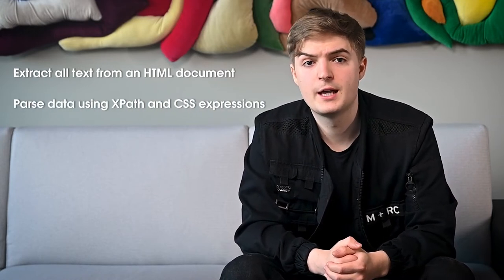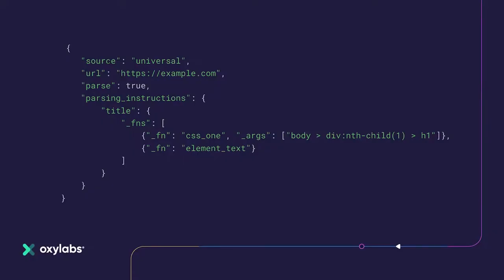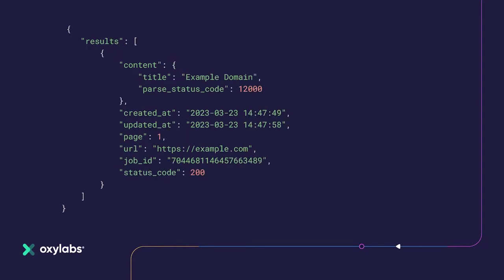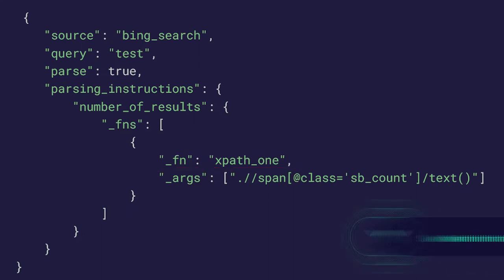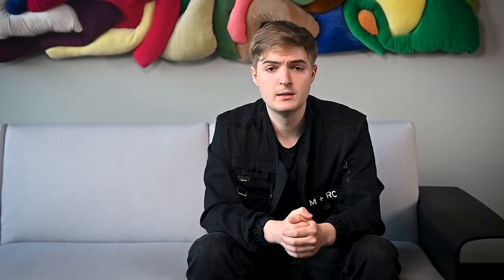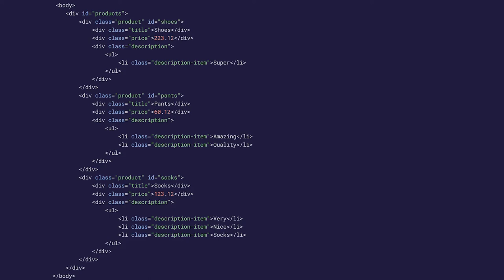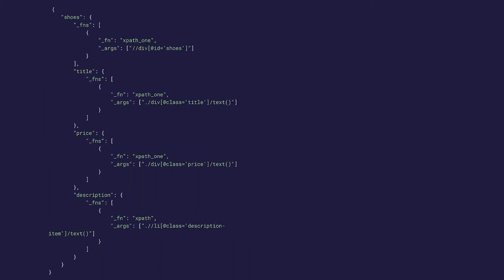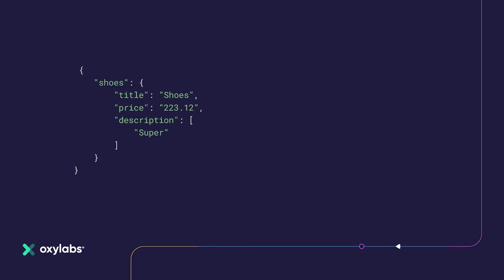What is Custom Parser | Oxylabs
Check out this new feature of our Scraper APIs that lets you define your own parsing and data processing logic that is executed on a raw scraping result.

In this video, Danielius examines what exactly Custom Parser is, how it can be a beneficial feature for your projects, and what's the step-by-step process of utilizing it.

How to Gather Public Data With Web Scraper API? | Step-By-Step Guide

How to Gather Public Data With SERP Scraper API? | Step-By-Step Guide

How to Gather Public Data With E-Commerce Scraper API? | Step-By-Step Guide

00:00 Introduction
0:18 What is Custom Parser
0:29 How does Custom Parser differ from Adaptive Parser
1:24 How to use Custom Parser
2:38 Example of writing parsing instructions and parsing target
4:55 Nested parsing example
7:03 Conclusion